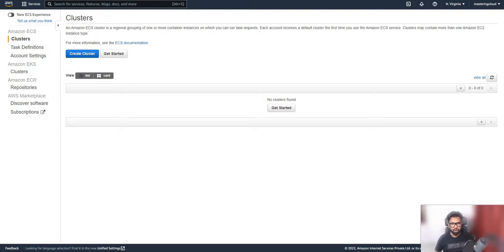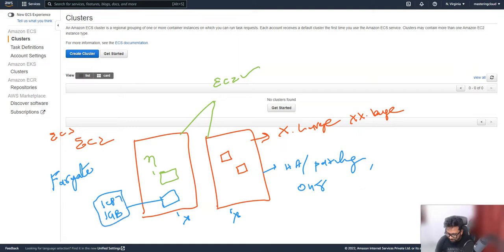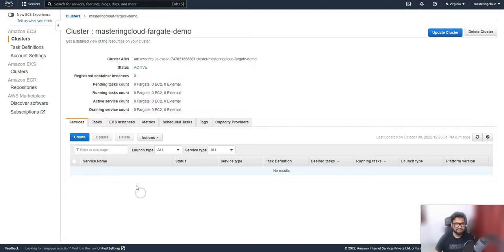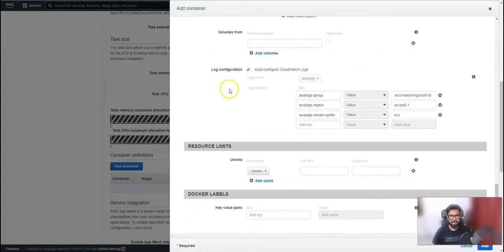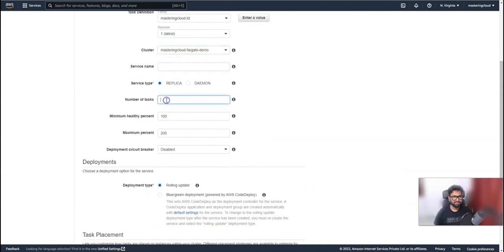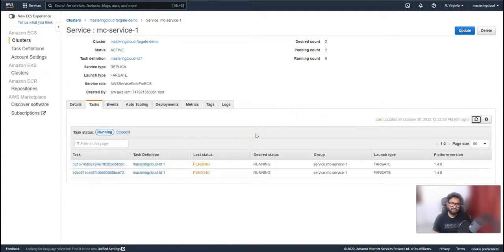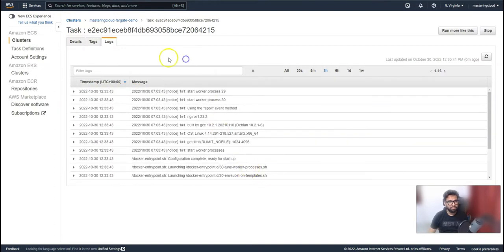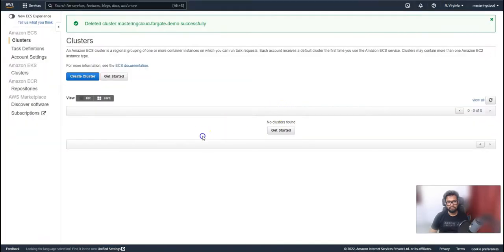ECS Faregate Cluster Creation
Find the links below on understanding the differences between EC2 and Fargate